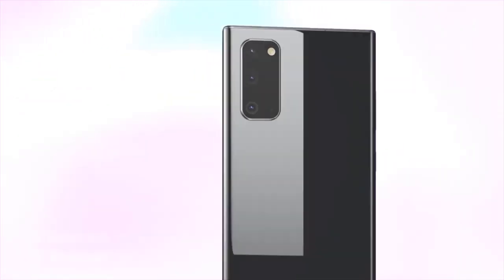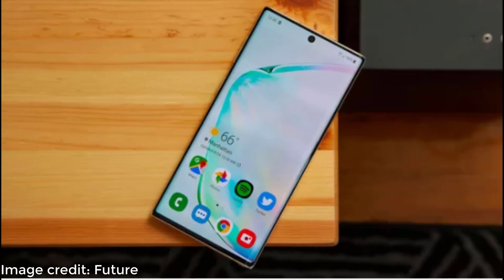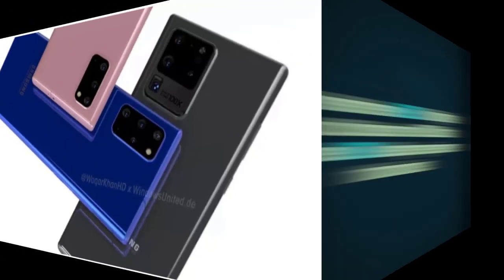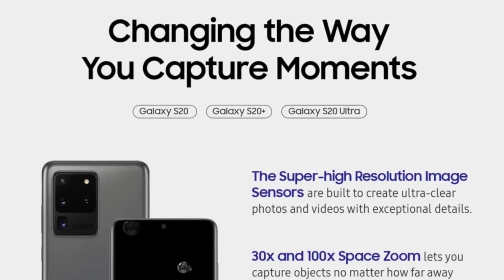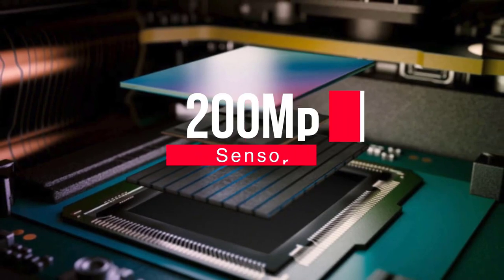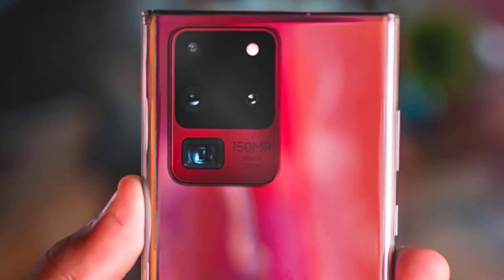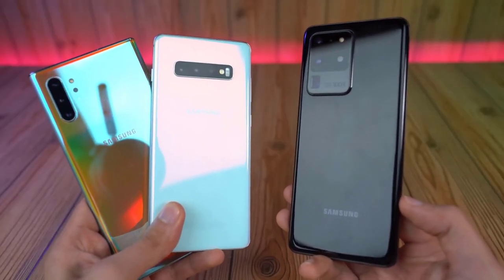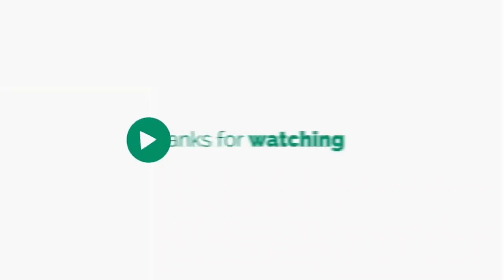Samsung Galaxy Note 20 Smartphone Confirmed!!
Samsung Galaxy Note 20

Samsung Galaxy Note 20 Confirmed!! Samsung's flagship phones took a big leap forward this year with the Samsung Galaxy S20 and Samsung Galaxy Z Flip, and that could continue with the highly-anticipated Samsung Galaxy Note 20.  Like this year's upgrade to the Galaxy S series, the next Galaxy Note phablet could be a major step up from last year’s models, with some key display and camera improvements that could make one of the best big phones even better. And based on recent rumors we’ve heard, you won’t have to wait very long for the Note 20 to arrive.